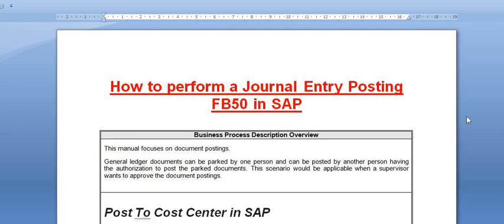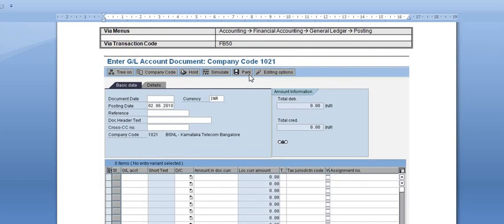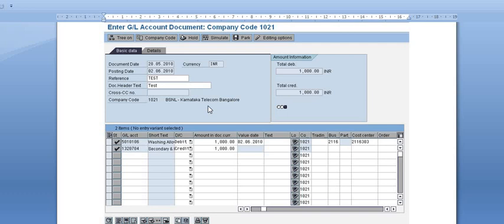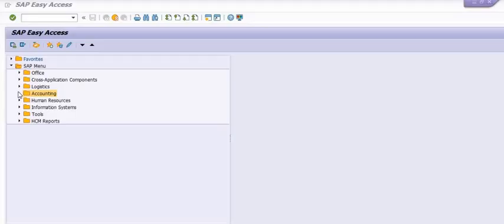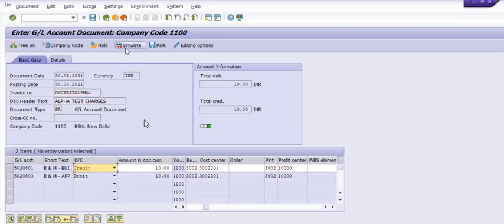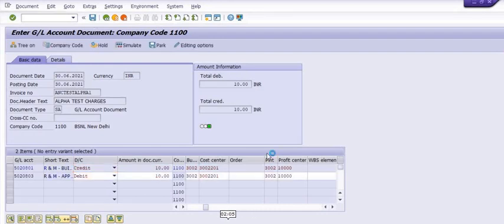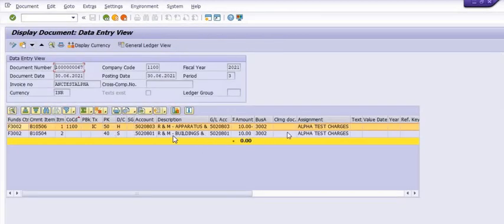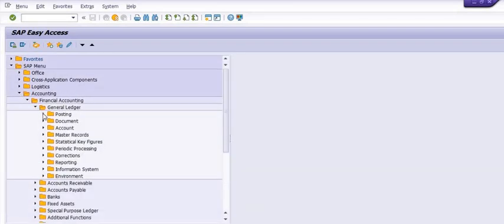How to perform a Journal Entry Posting FB50 in SAP I FB50 Transaction Tutorial I FB50 POSTING IN SAP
How to perform a Journal Entry Posting FB50 in SAP I FB50 Transaction Tutorial I FB50 POSTING IN SAP I
SAP MENU PATH-
Accounting -- Financial Accounting ---General Ledger --Posting
How to perform a Journal Entry Posting FB50 in SAP-
Post To Cost Center in SAP
Step 1) Enter Transaction Code FB50 in the SAP Command Field
Step 2) In the next screen , Enter the Following
1. Enter the Document date
2. Enter the Company code
3. Enter G/L Account for the Debit Entry which is to be posted to the Cost Center
4. Enter Debit Amount
5. Enter the Cost Center in which the Amount is to be posted
6. Enter G/L Account for Credit Entry
7. Enter Credit Amount
8      Simulate and POST the document
9     Check this Entry in respective GL using FS10N